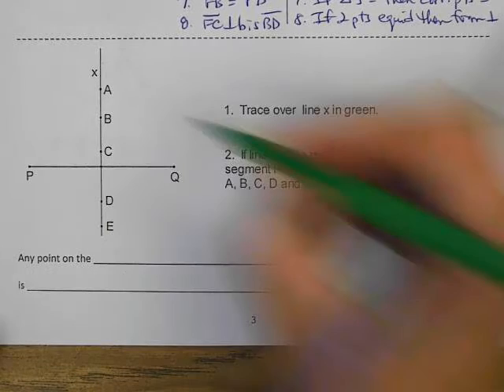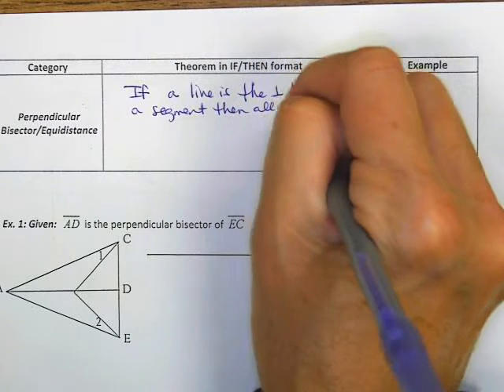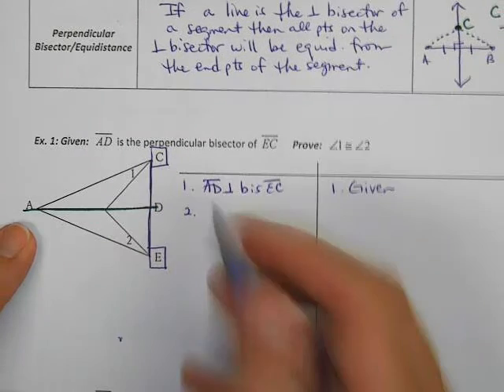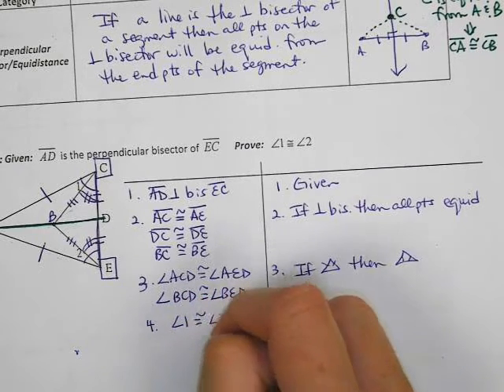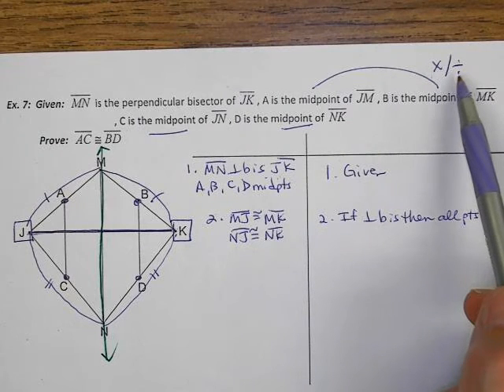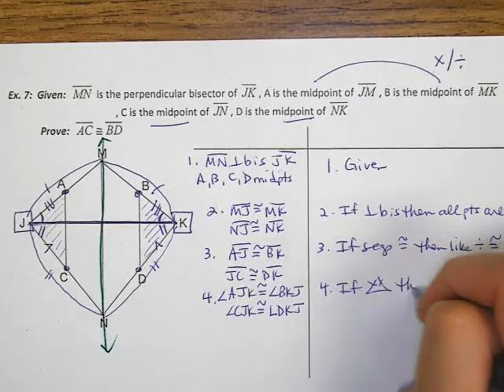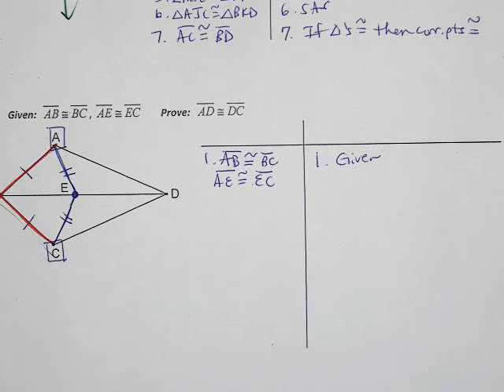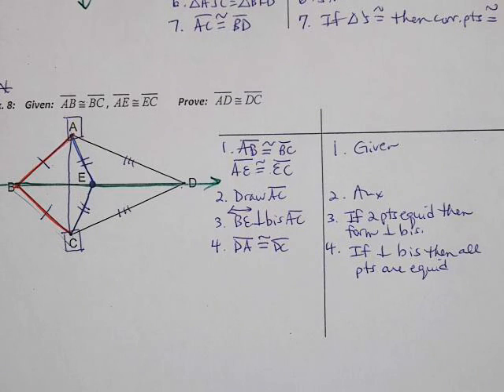4 4 video notes part 2